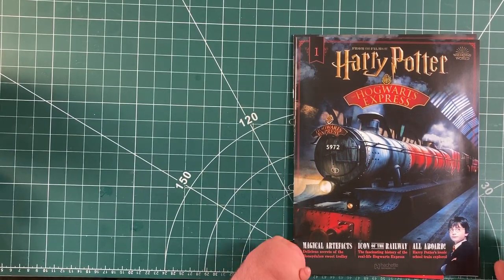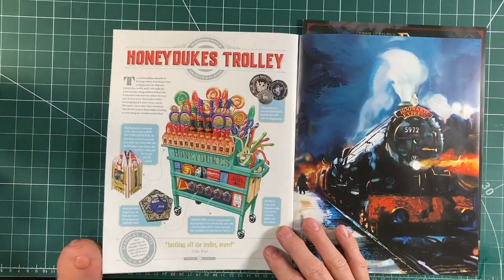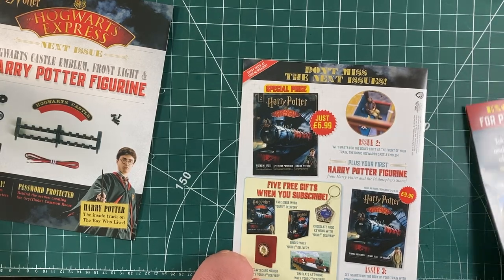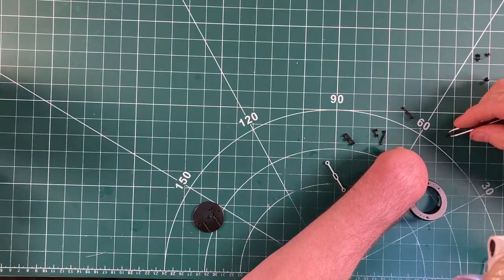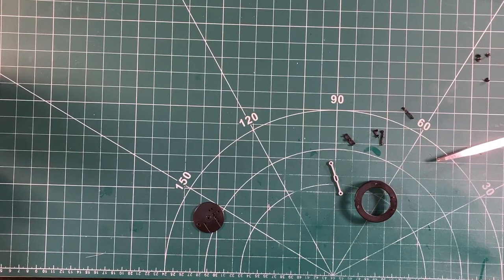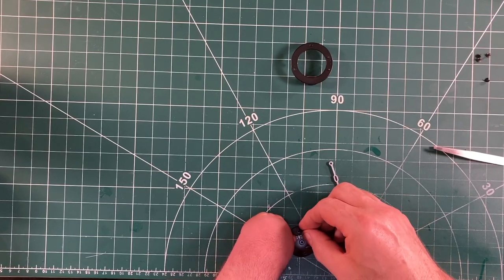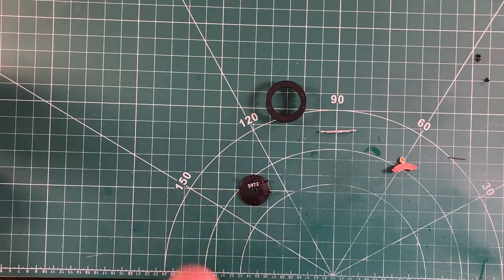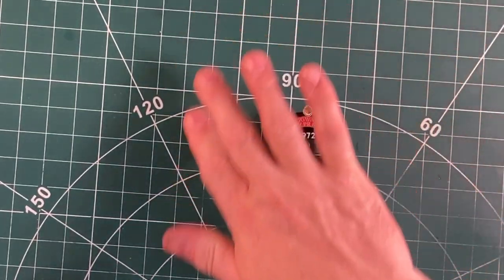Build Your Own Harry Potter Hogwarts Express 1 - By Hachette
Here we assemble the front part of the train.

@Hachette Partworks
"From the films of Harry Potter, prepare to build your very own officially licensed Hogwarts Express train. Complete with lights, sounds, steam and moving wheels, the carriage roof also lifts off to ensure that you can move your figurines around with ease."

and much much more...

Camera - Main angle - Iphone SE 2020(main) UK

Camera - Front - Canon 550d UK

Webcam - second angle Logitech c920 UK

Microphone - Blue yeti UK

Lighting overhead UK

Side lights x 2 - YONGNUO YN300
Air Pro LED Video Light UK

Software - Final Cut Pro x UK

Software - Izotope rx8
Computer - Mac mini UK
Monitor - SAMSUNG 27-Inch UK
G5 Odyssey Gaming Monitor USA

Cutting Mat 35 x 24.                                       UK